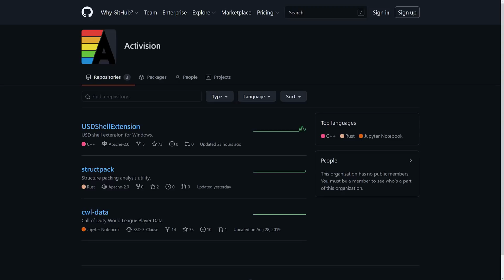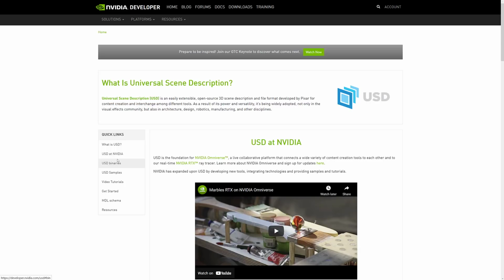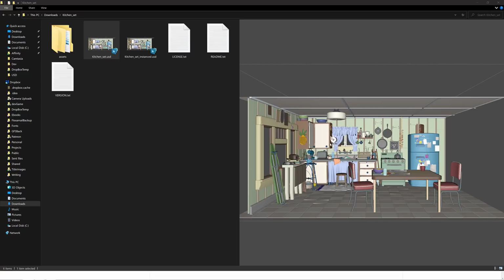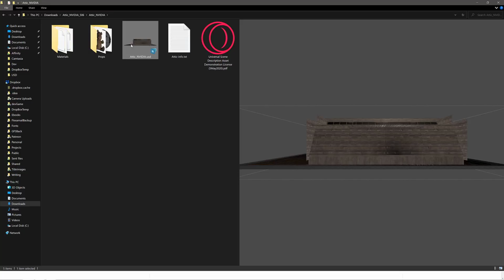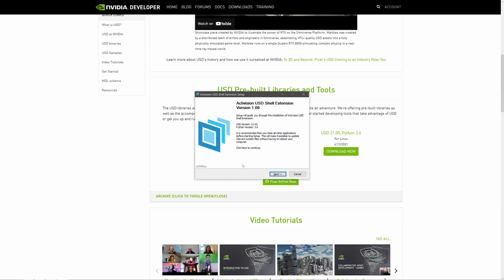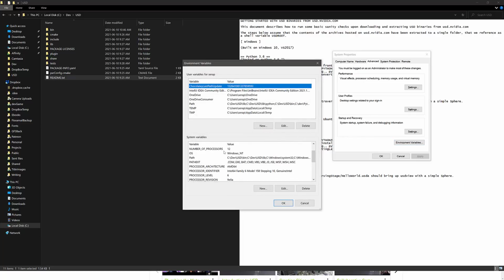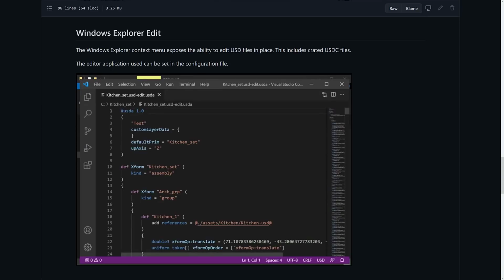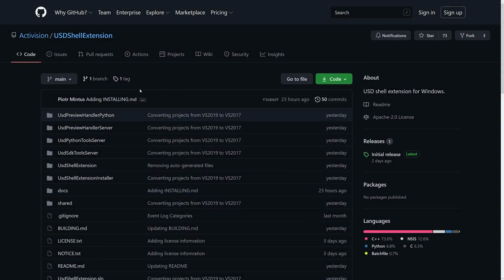Awesome USD Open Source Project From... Activision?!?!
Activision have just released a genuinely useful open source tool.  The USD Shell Extension from Activision makes it easy to work with USD files on Windows directly from Explorer. USD is a file format from Pixar that is quickly becoming the industry standard interchange format for 3D artists.